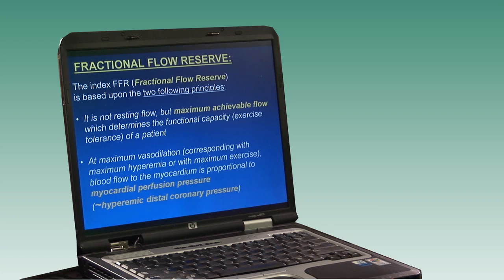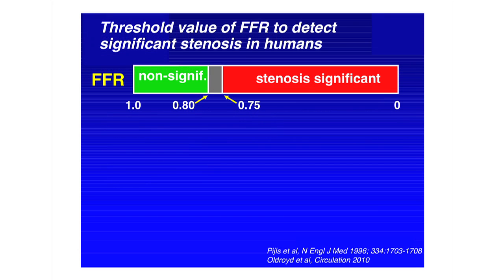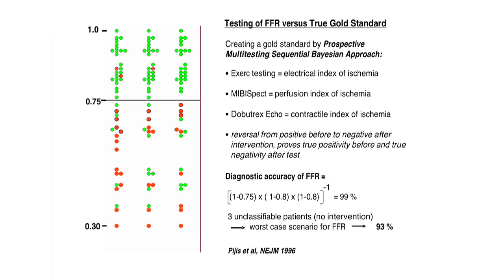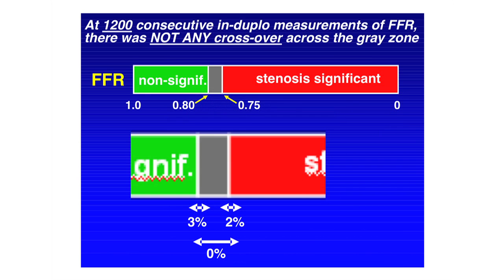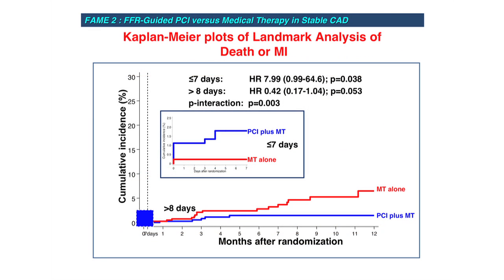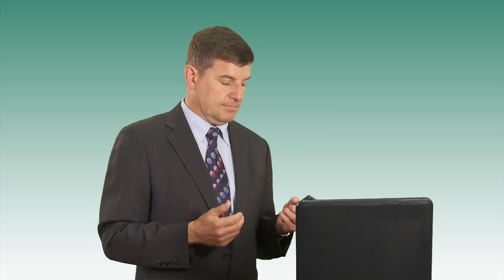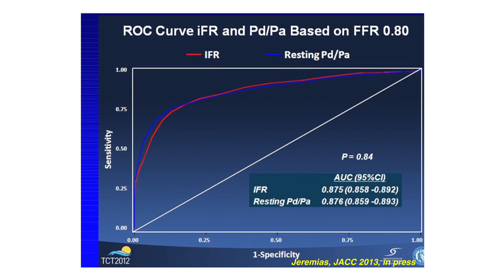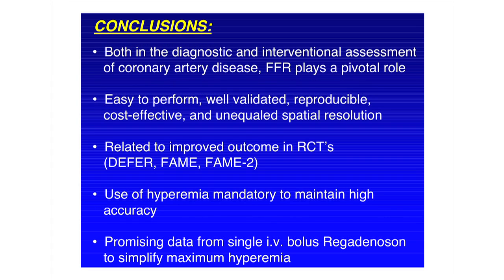Landmark Evidence, Ease of Use, Cost-effectiveness: The Importance of FFR in Daily Practice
Fractional Flow Reserve (FFR) remains one of the most validated and accurate lesion assessment tools and is supported by an unprecedented legacy of randomized outcome trials, including DEFER, FAME and FAME 2.   Nico Pijls, MD from Catharina Hospital, Eindhoven, The Netherlands, shares his insight into FFR and its role in clinical practice.  The video "Landmark Evidence, Ease of Use, Cost-effectiveness: The Importance of FFR in Daily Practice" offers excellent information for interventional cardiologists currently using FFR or for those considering the use of FFR in their clinical practice.